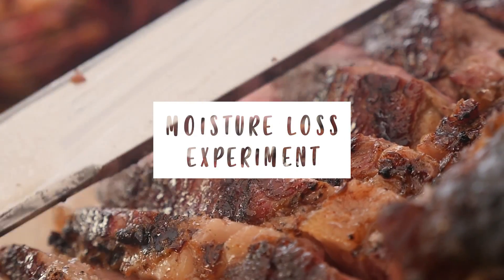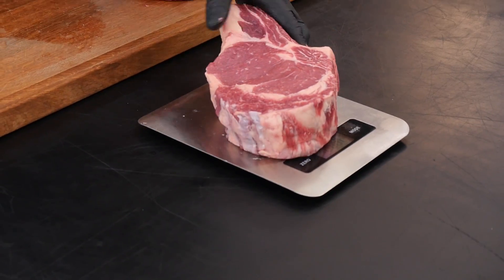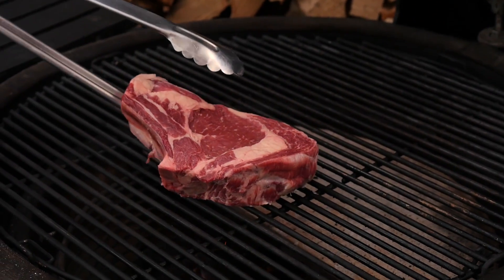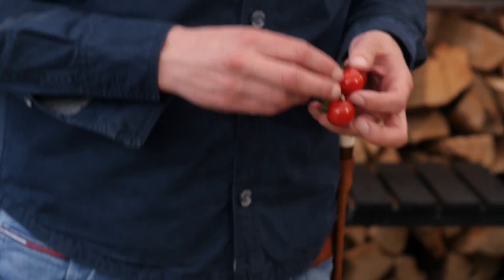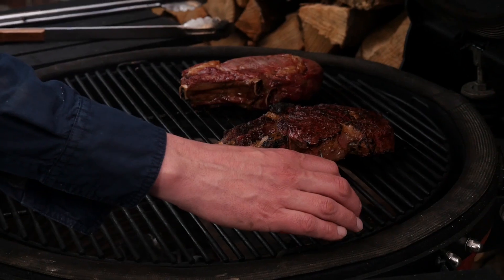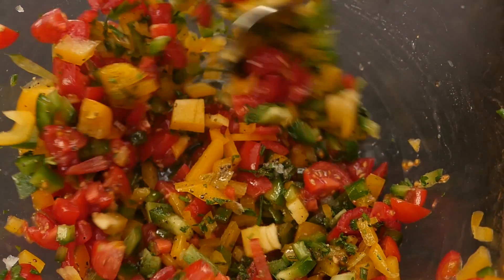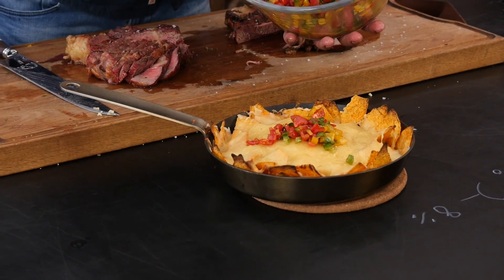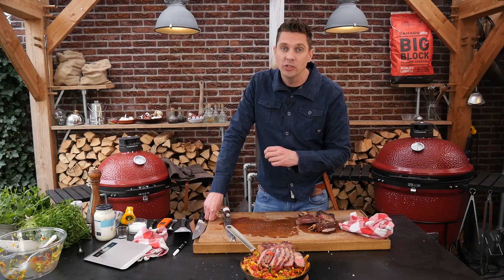Steak Experiment !!! Moisture loss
RANDOM 😋
(words that help you find this video) buzzfeed how to cook steak try guys experiment